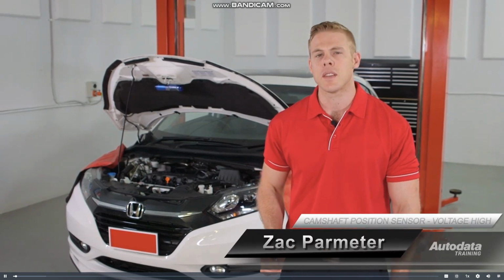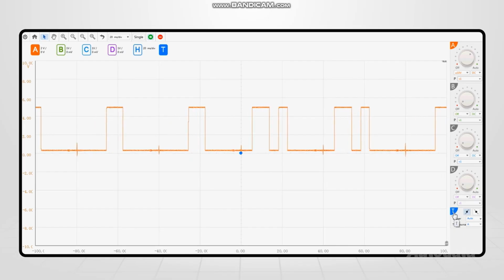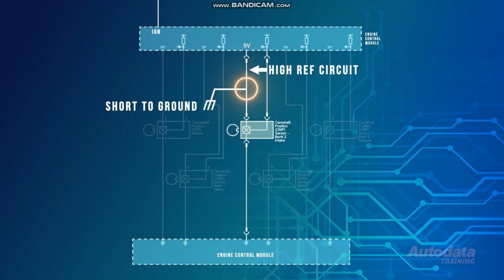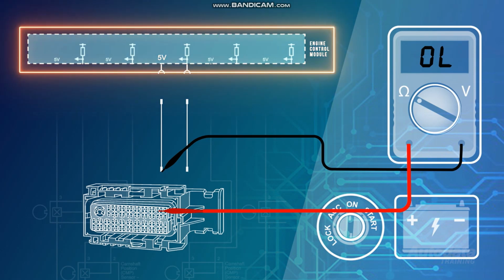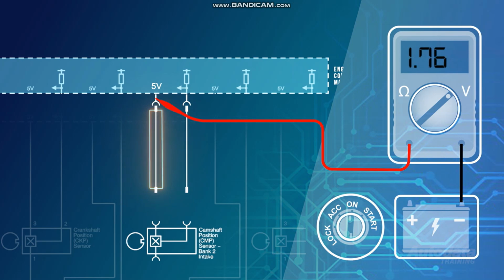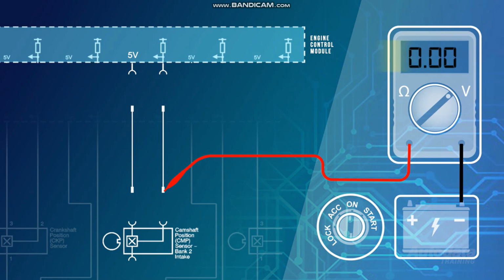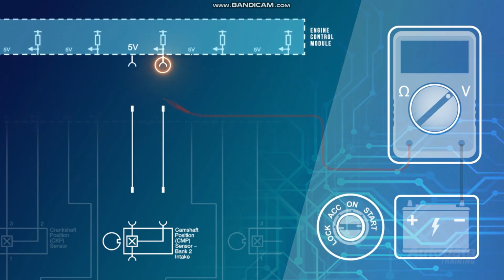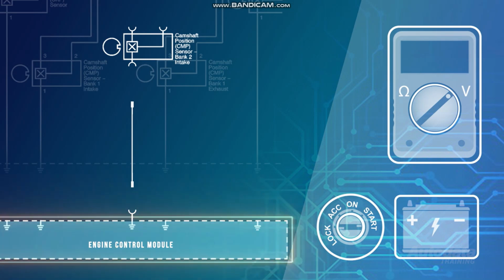Camshaft Position Sensor – Voltage High